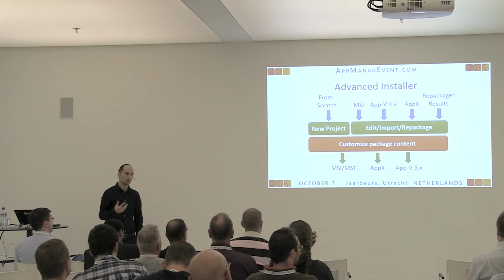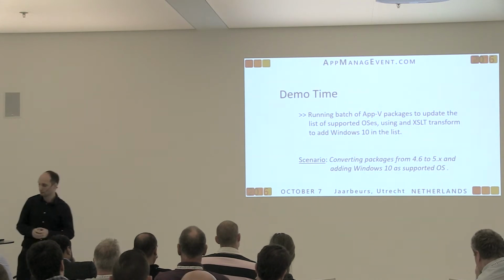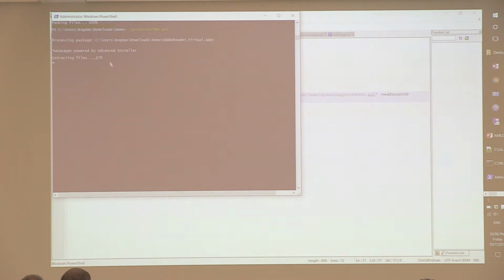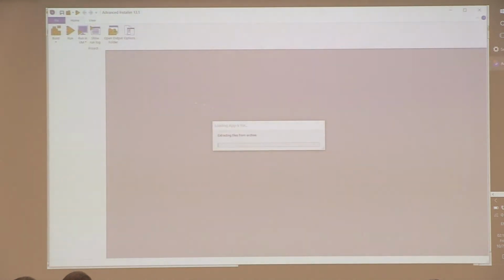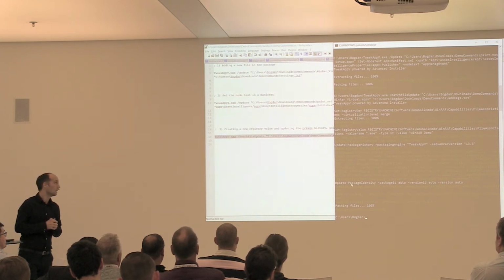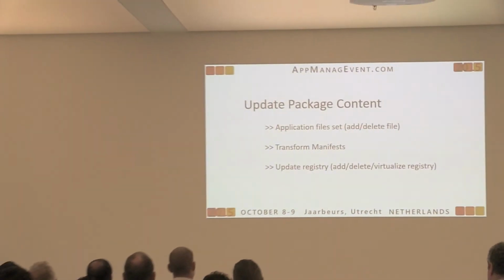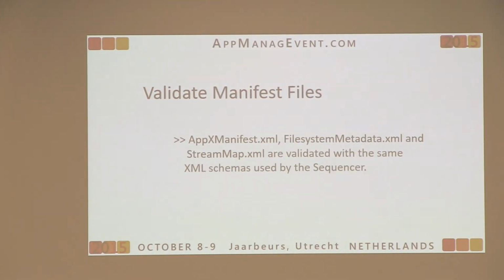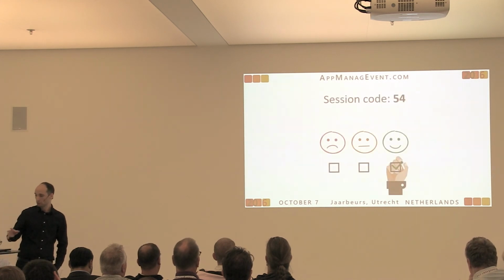AppManagEvent 2016 session: Automation for App-V- Bogdan Mitrache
App-V is now the standard application virtualization choice for most companies. This means you will be safe, by default, from many of the MSI nightmares, but it also means that you have more and more apps to sequence. The most time consuming task is to customize the packages you've sequenced, this is where a powerful command line tool, is just what you need to optimize the process.
In this session we'll show you, in premiere, Tweak App-V, a free stand-alone tool, which can process batches of App-V packages with scripts that can add/remove files, registry, update manifests and control all the extensions of a virtual application.